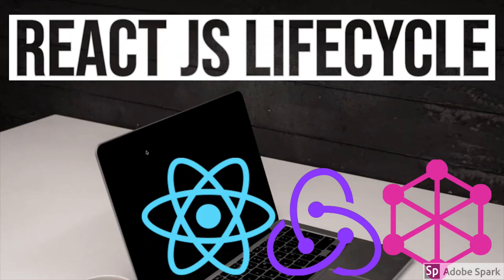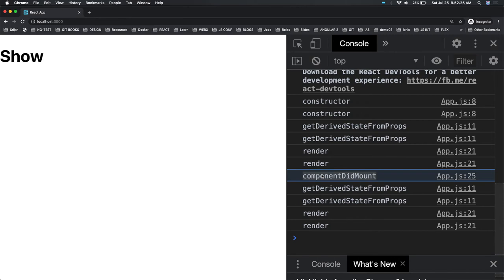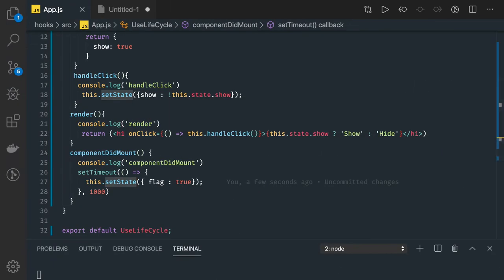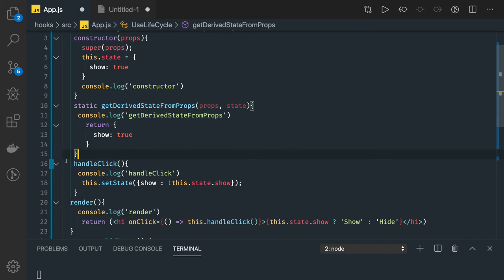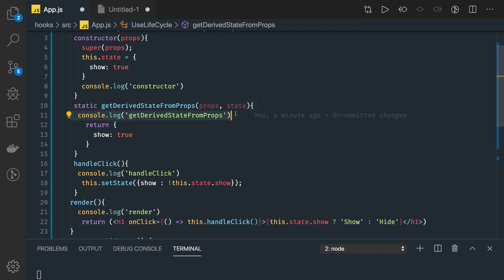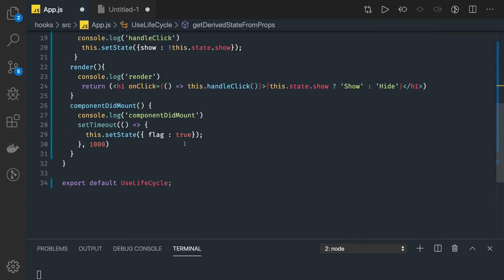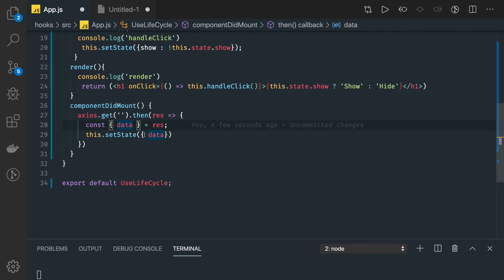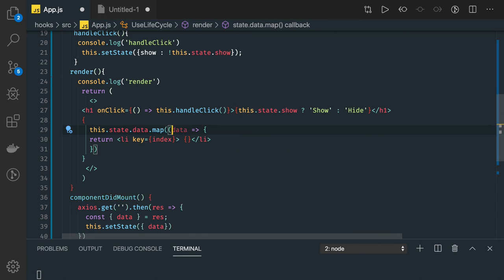React JS LifeCycle Render & Update #25